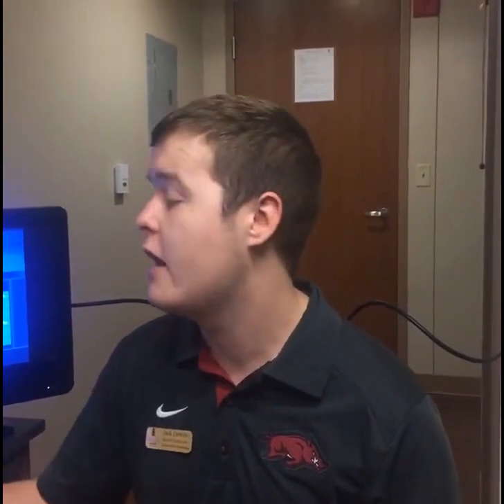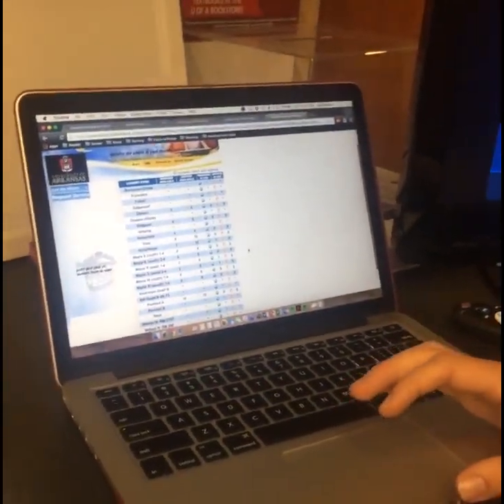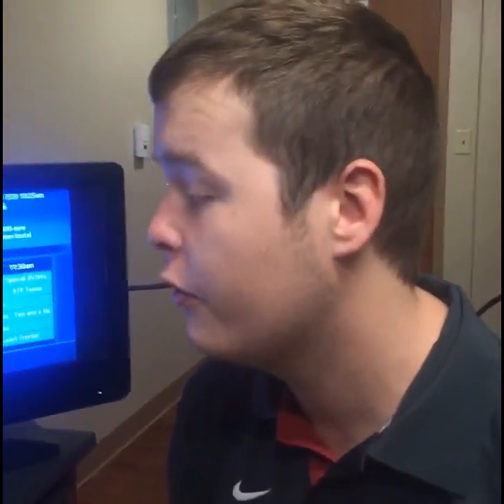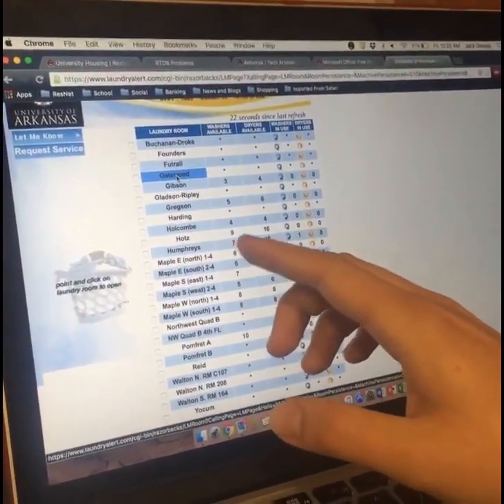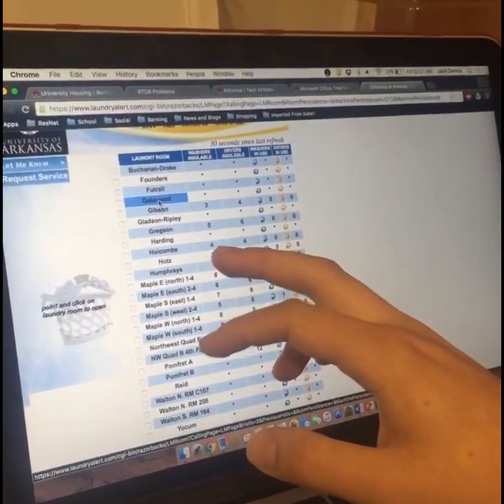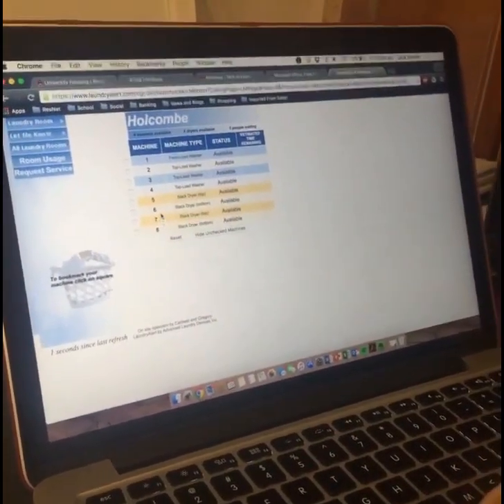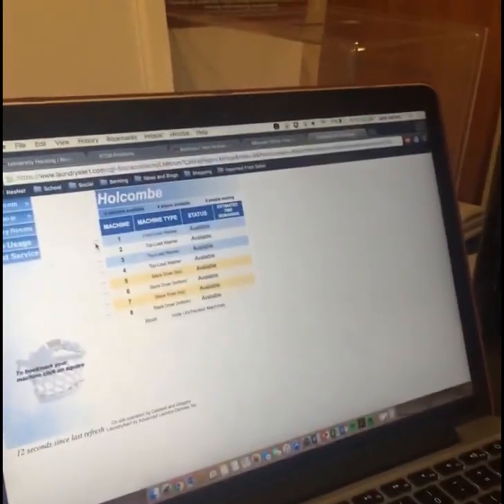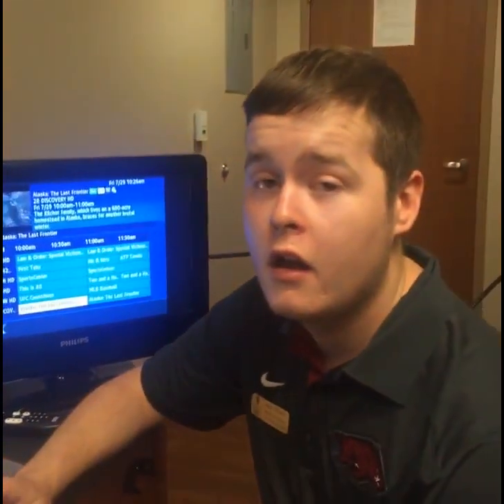Laundry Alert Explained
University Housing offers Laundry Alert in the residence halls. This service allows you to receive notifications when washers and dryers are available and notification when your laundry is done.